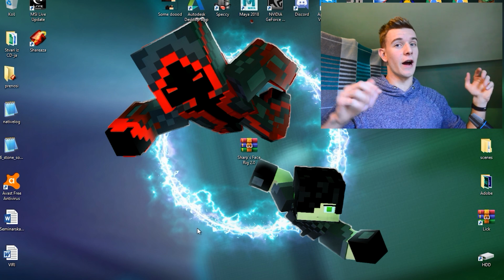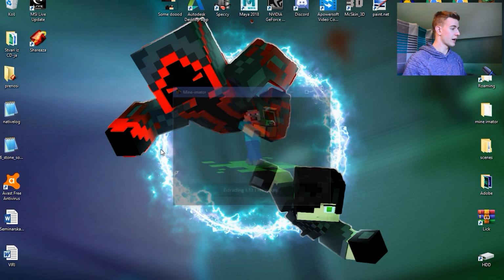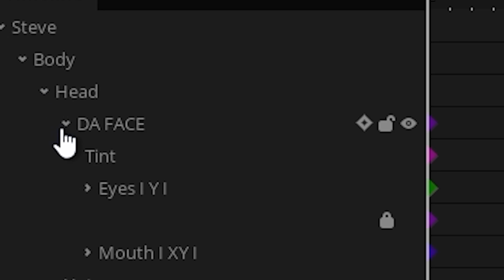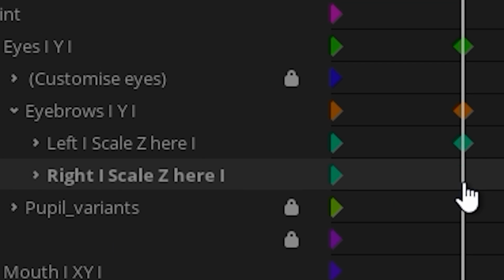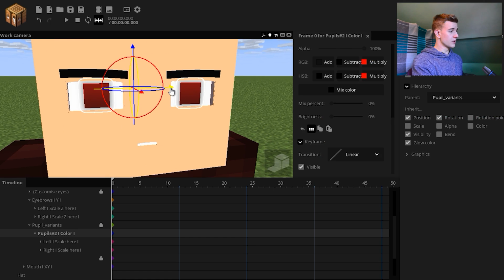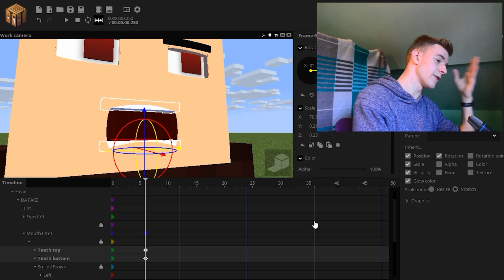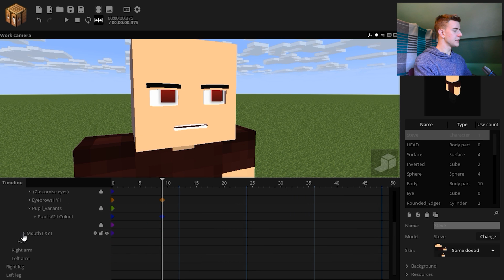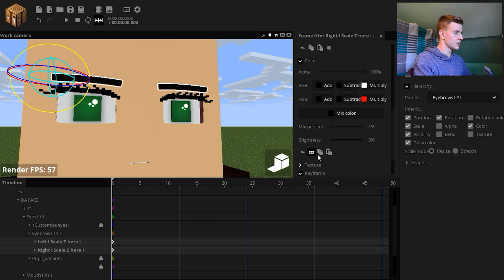SHARP'S FACE RIG 2.0 ~ Free Download!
The face rig is updated! I've already got a few ideas on what needs changing for the future! For now, have fun with this one and experiment with it, it always has to be moving!
(and ow yeah, the idea for the villager joining at the start was Duskstar Shine's idea or something)

~SharpWind